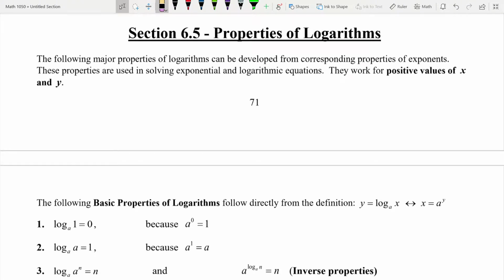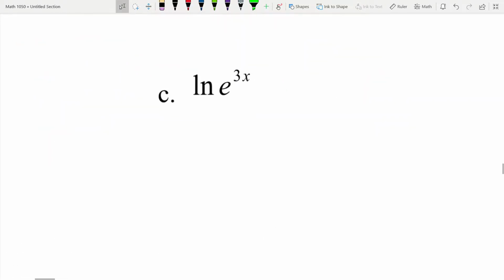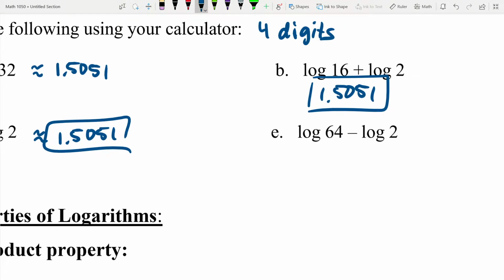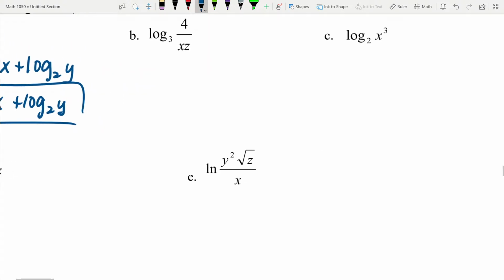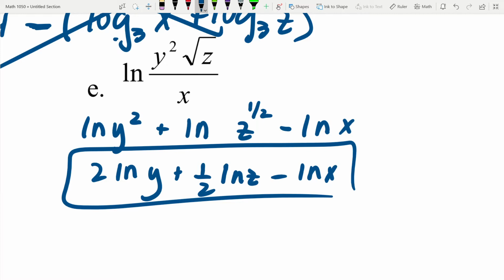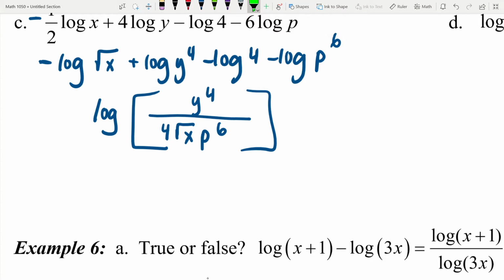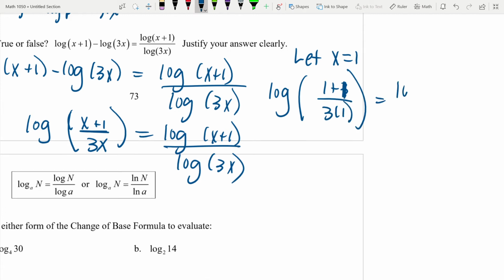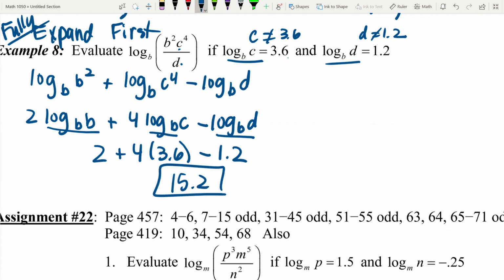Math 1050 Lesson 6 5 Fall 2018